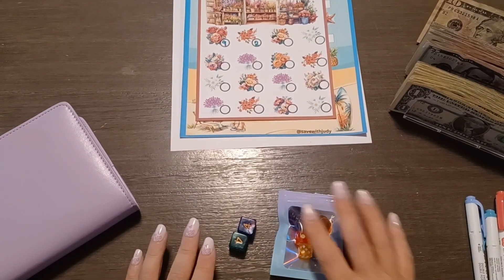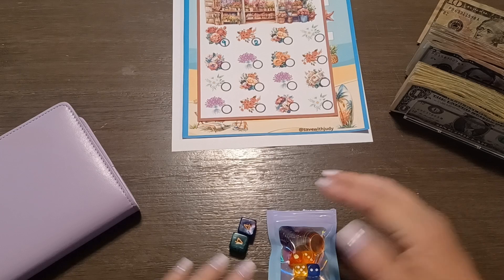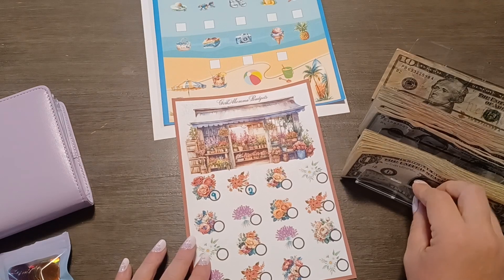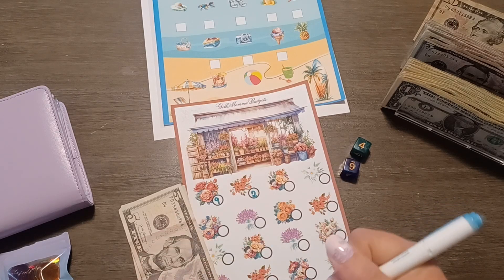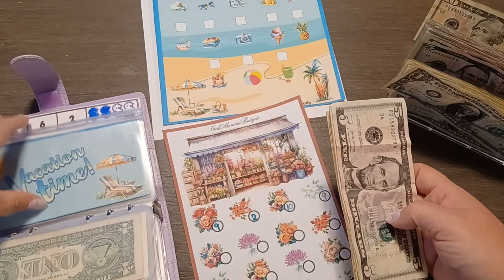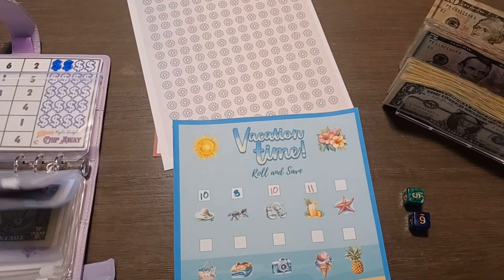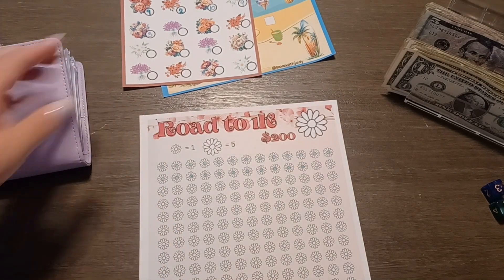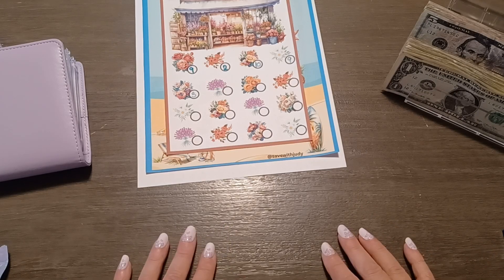Mandatory Savings Challenges